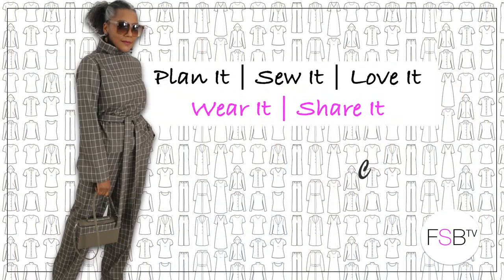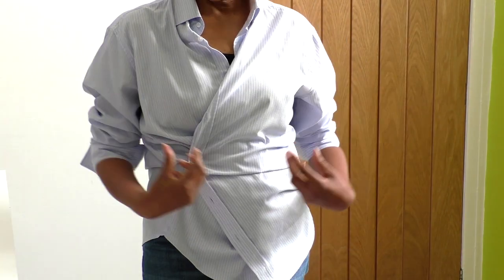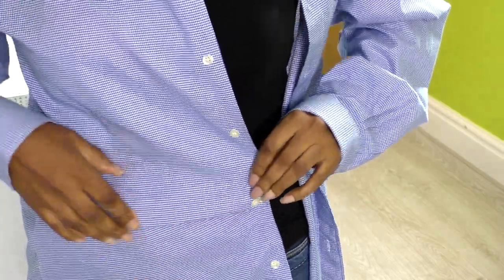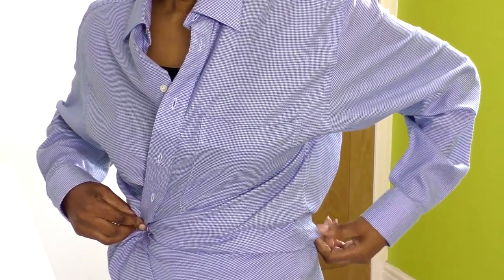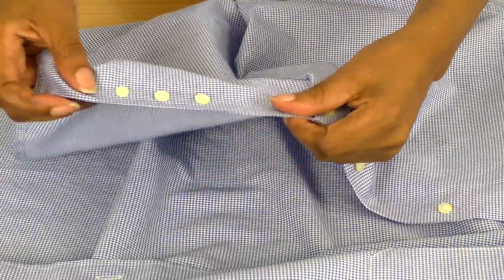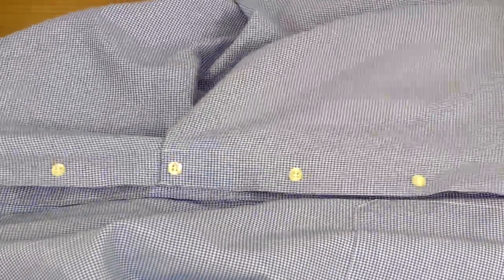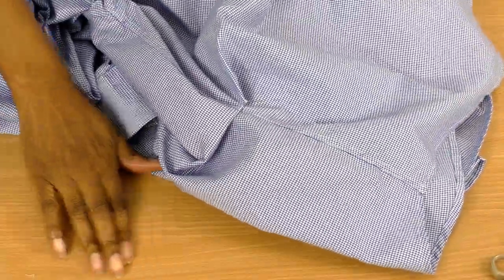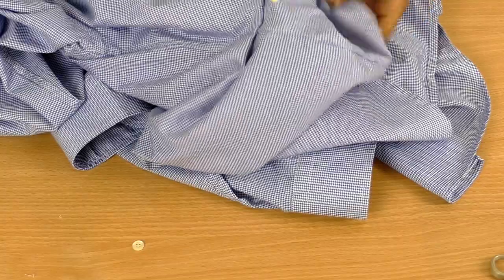Men’s Shirt Refashion | Wrap Blouse - Easy Step by Step Tutorial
Men’s Shirt Refashion | Wrap Blouse - Easy Step by Step Tutorial. Recycling an old men's shirt into a wrap blouse/crossover top, it is relatively easy tutorial which involves some hand sewing for that perfect fit.

Below are links to other video tutorials to help master the hand sewing techniques.

Sewing on a Button -